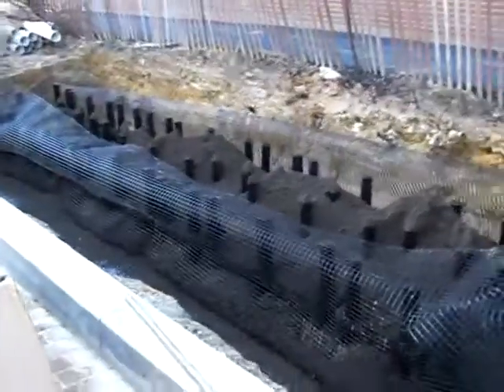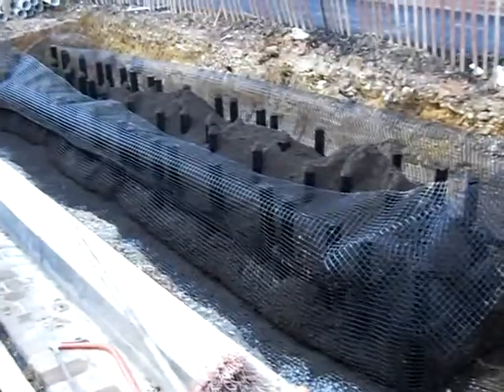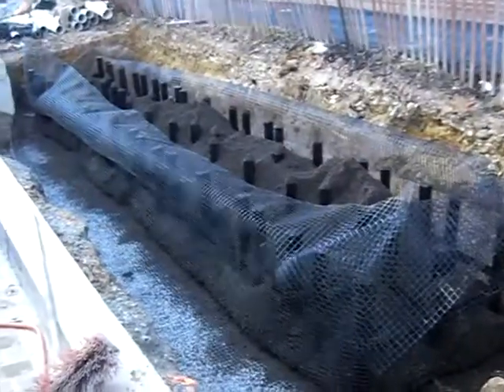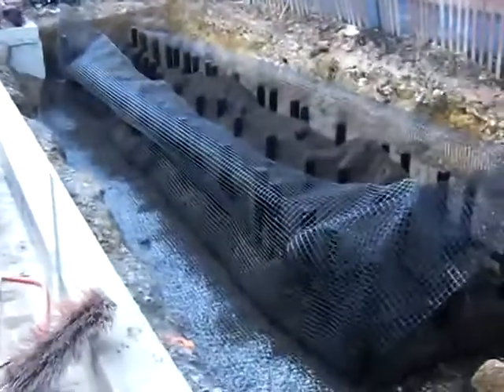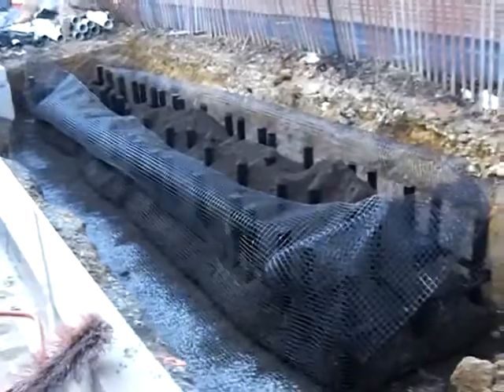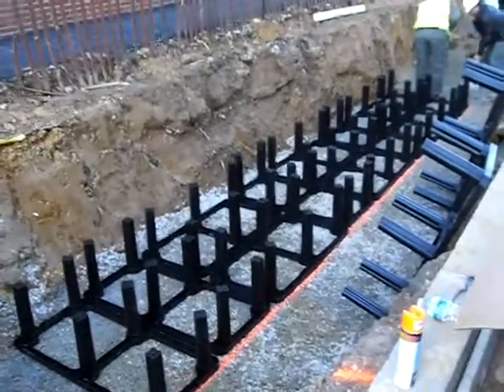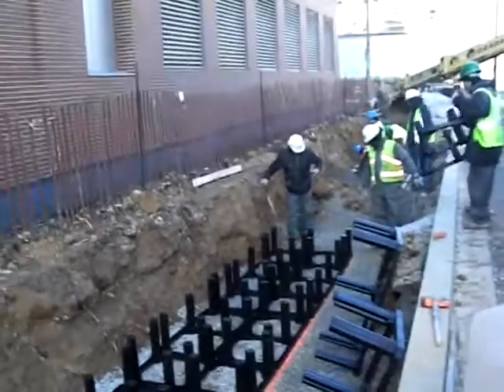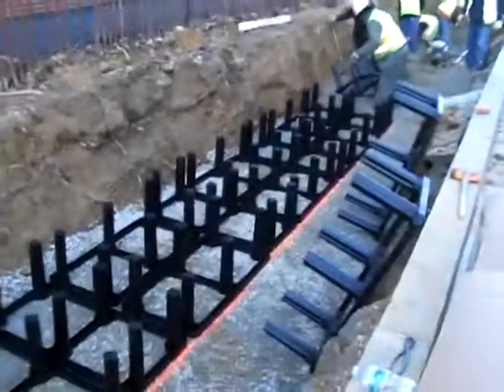Silva Cell Installation: South Capitol Street (Washington, DC)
An installation along South Capitol Street in Washington, DC, across from the new Nationals Ballpark, provided 8 street trees with over 350 ft3 per tree. The installation took place in February 2008.